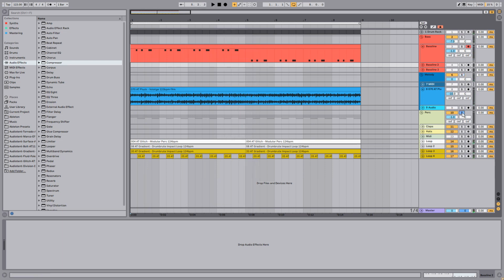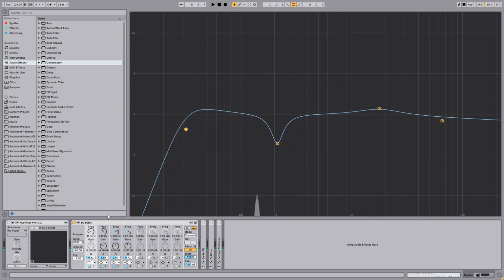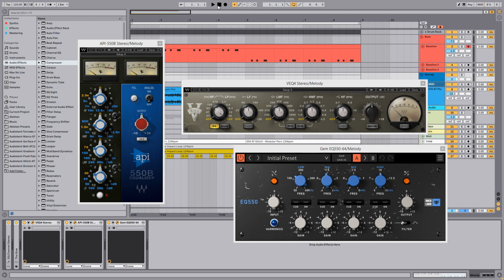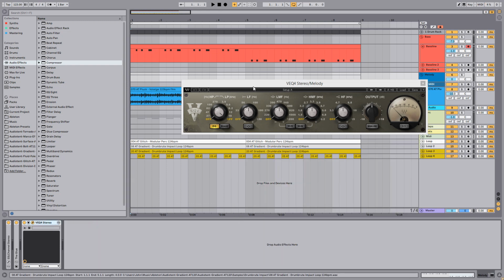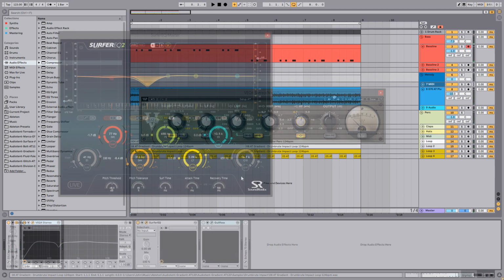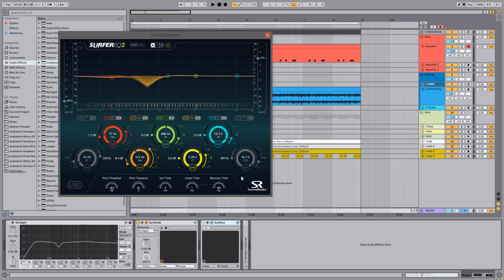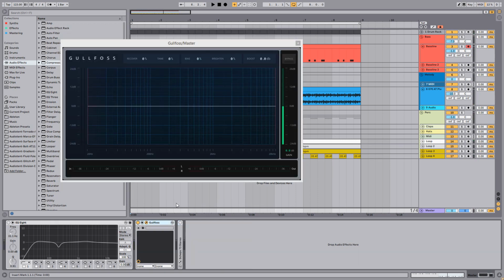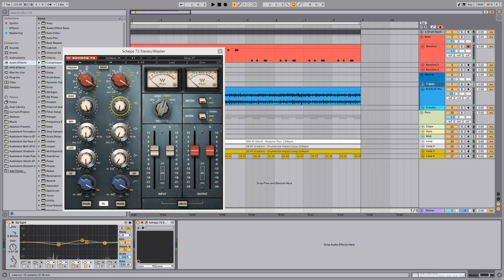Five Essential EQ Types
In this video, I’m going to explain the five different EQ types that are essential to understand when making music of all genres. You don't need to use all five, but you do need to understand when to use all five.

You are going to learn how to:
● Use parametric EQ on every sound
● Understand what Linear Phase EQ is
● When to use analogue emulations
● Use dynamic EQ
● Fully embrace mid / side and left / right EQ